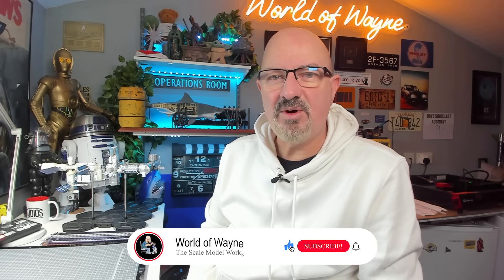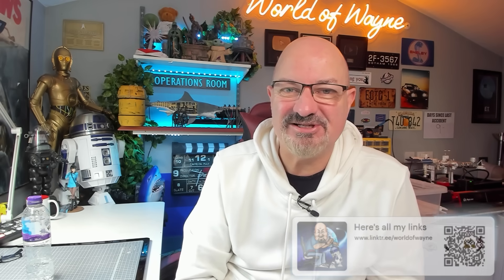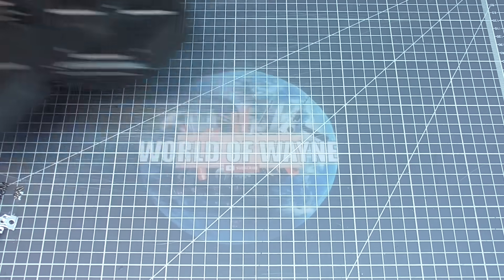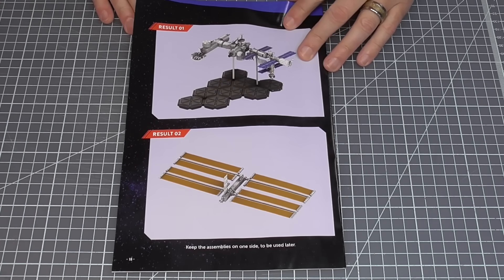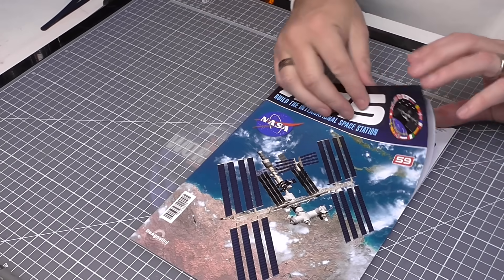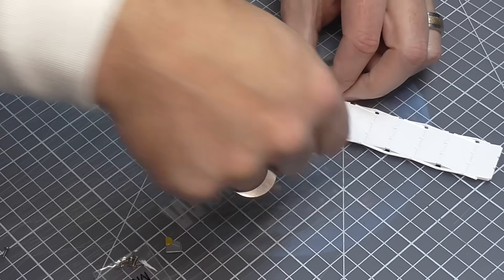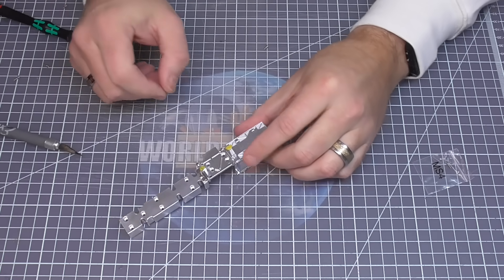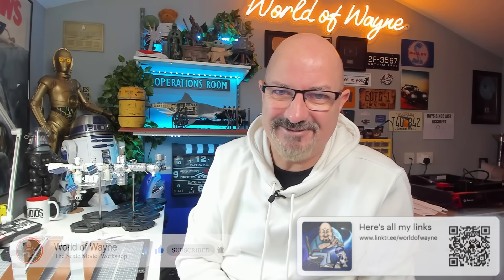Build the International Space Station (ISS) - Pack 12 - Stages 57-62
00:00 - Introduction
00:42 - Merch on the Map
02:17 - Stage 57
04:49 - Stage 58
07:03 - Stage 59-62